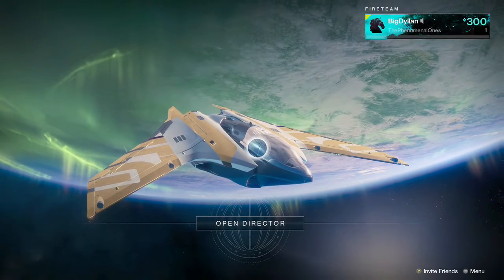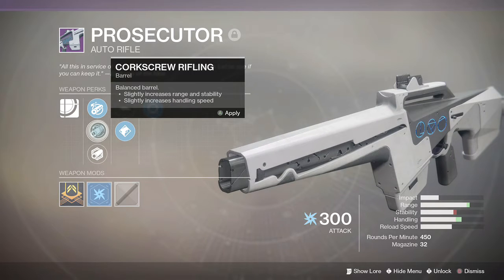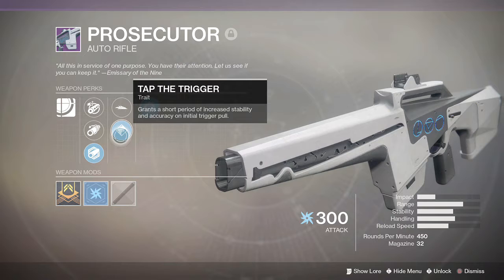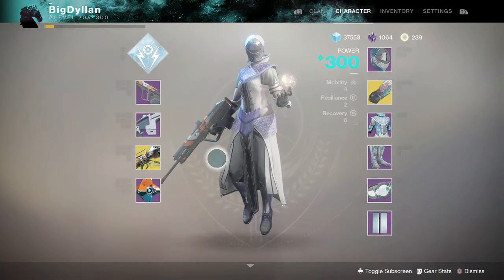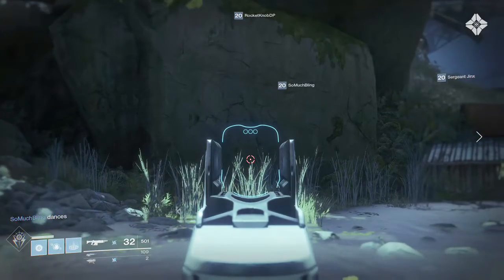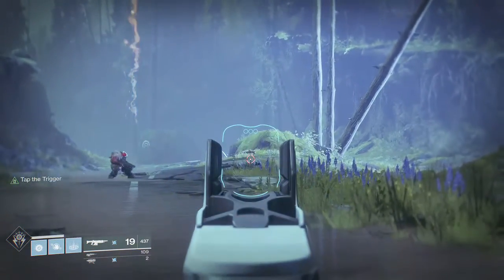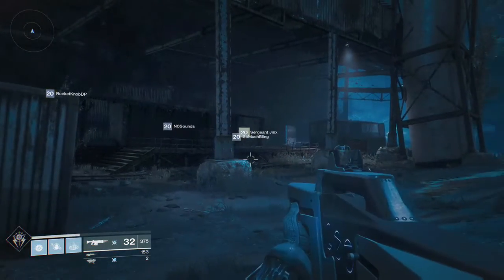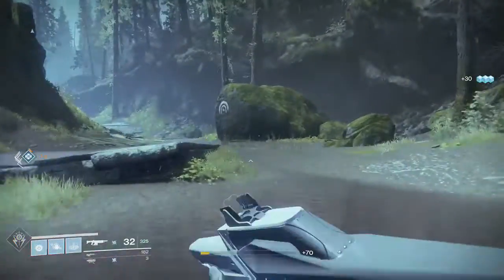Destiny 2: Trials Auto Rifle Review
Trails of the Nine has come and with that we have a selection of new weapons so lets take a look at the auto rifle.

Wanna get more involved click on the links above and join the community!